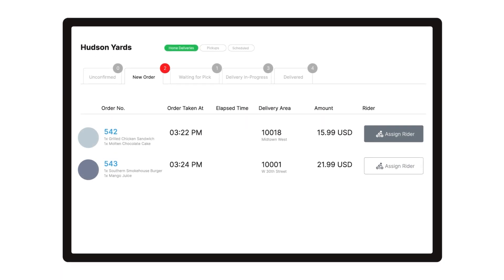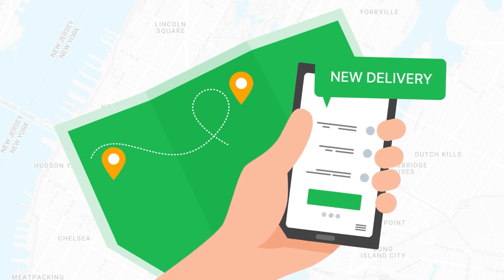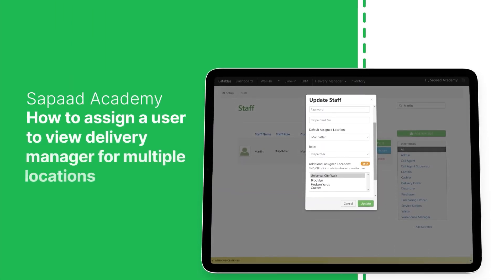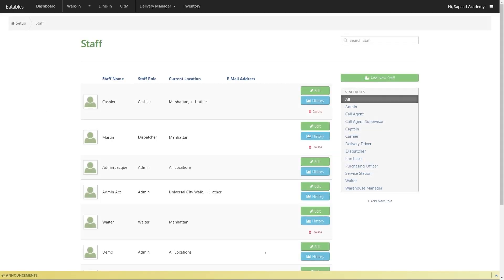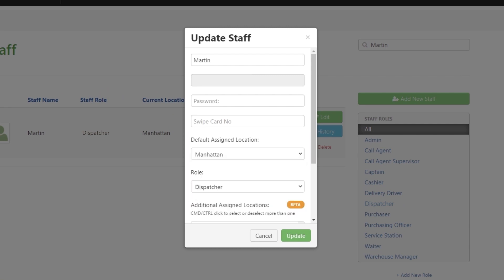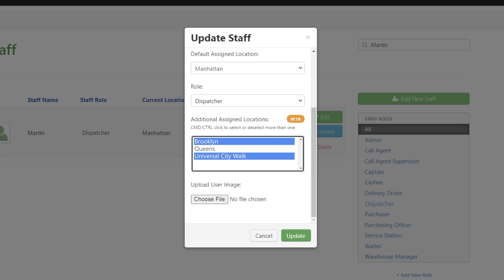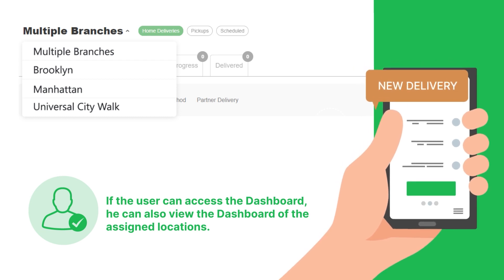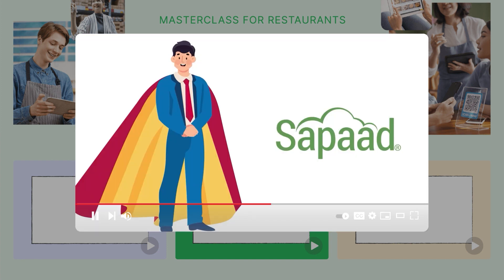Assigning a User to View Delivery Manager for Multiple Locations | HM002 | Sapaad Academy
With Sapaad POS, you can assign admin users to view the Delivery Manager for multiple locations. This video shows you how to do that.

Our video masterclass for restaurants, Sapaad Academy, is now live on our website! Search from our library of practical training videos and master your knowledge of your Sapaad POS. Come and browse our tutorials: